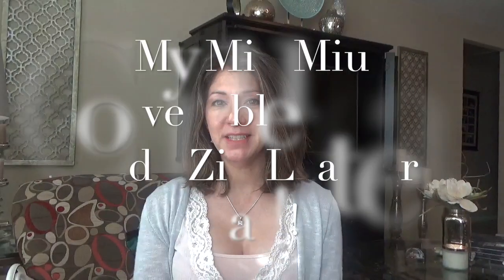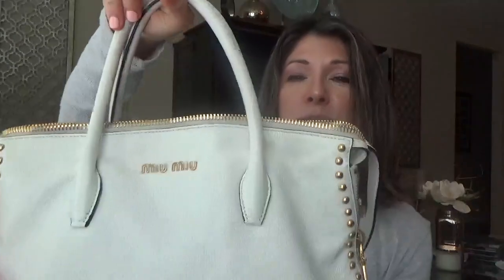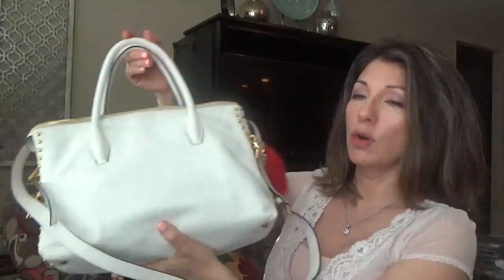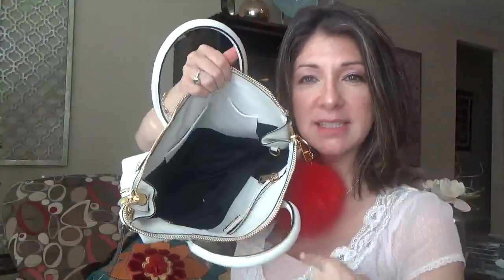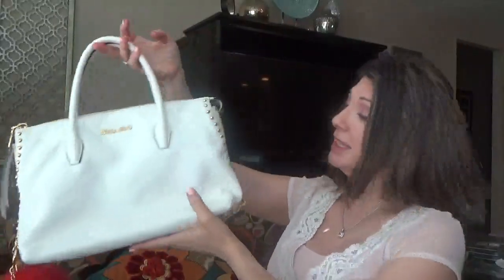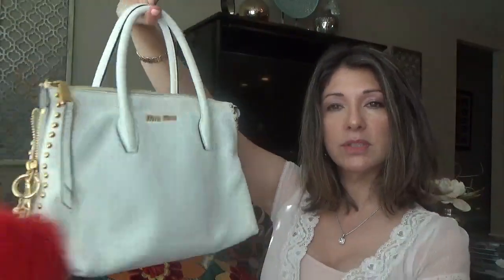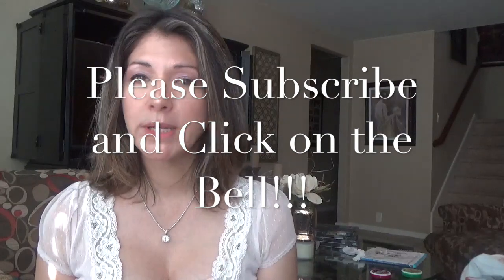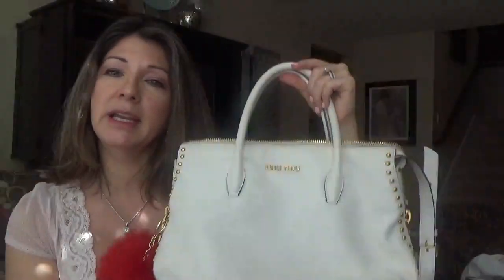My Miu Miu Convertible Madras Side Zip Leather Bag!!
My Miu Miu bag is not the usual brand that I buy! But this purse in the store lighting look amazing with the gold on the white. If only you can see this purse in person. The video does not do it any justice. I look at my receipt and I purchased this purse in December of 2014. I probably used it for a month or two every year since I got it. Miu Miu purses are gorgeous. We use to have one here in San Antonio.